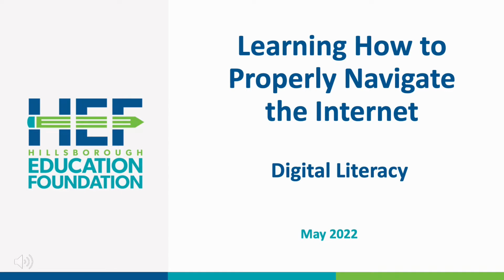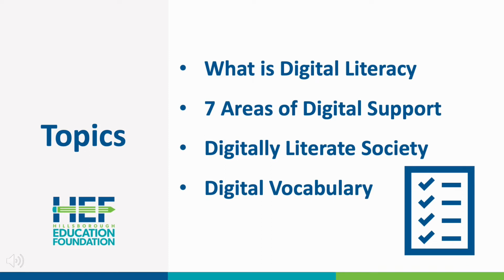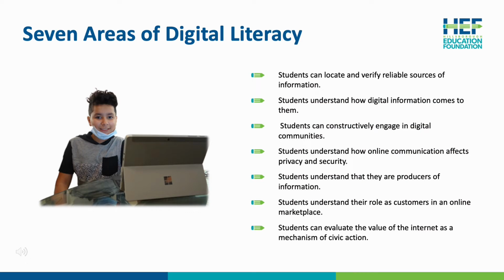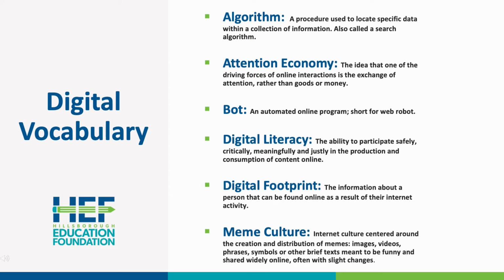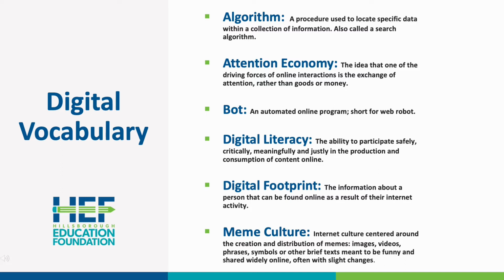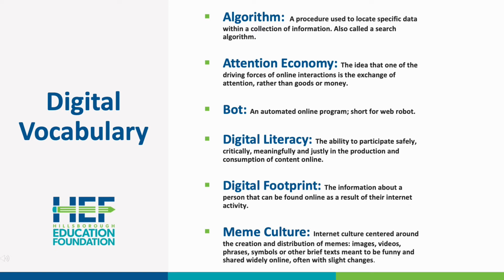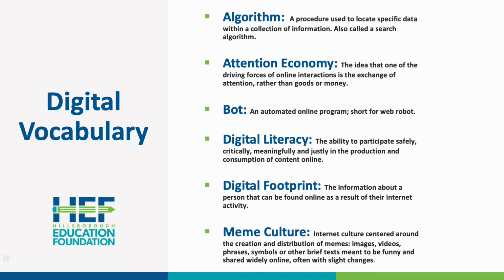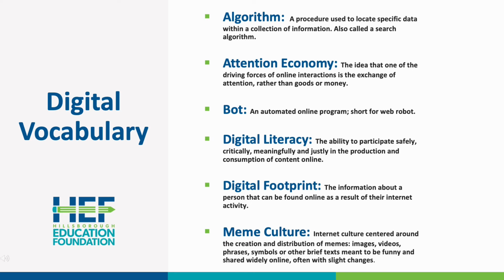Digital Literacy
Hillsborough Education Foundation's Tech Connect Coach, Jasmine, shares information on digital literacy and how to help your family navigate the net safely.